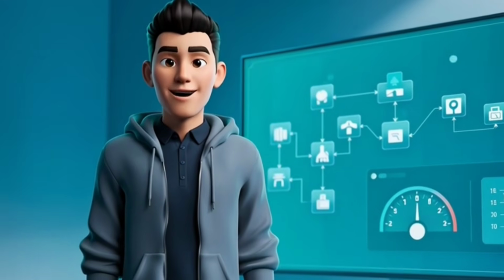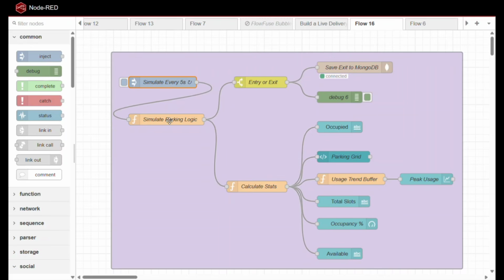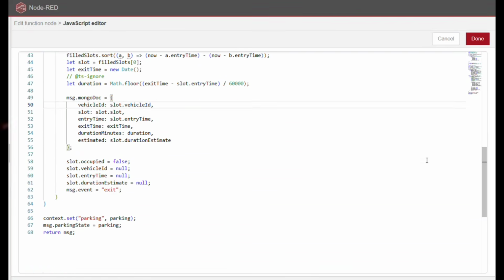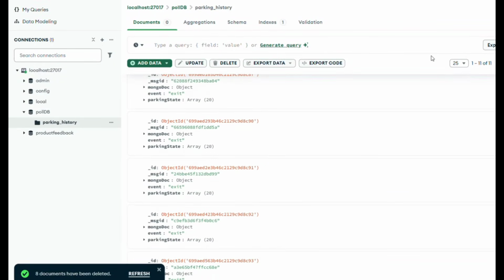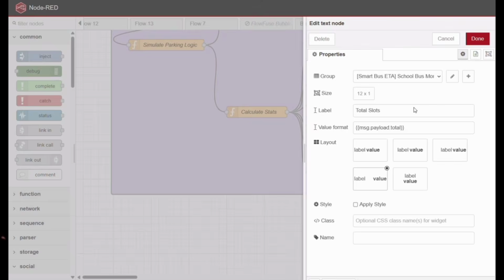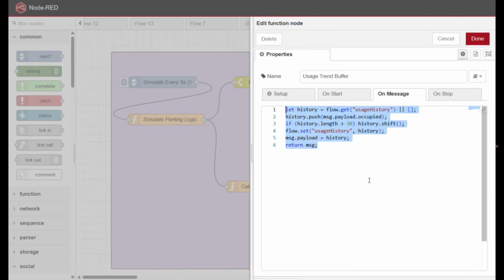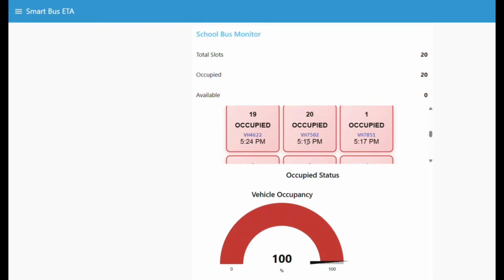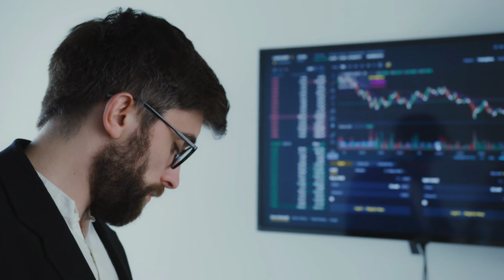Node-RED Real-Time Dashboard Parking Example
Node-RED Real-Time Dashboard Parking Example & More (Step-by-Step)"